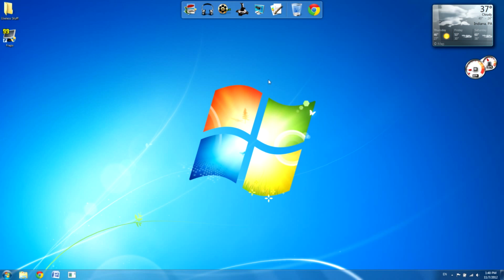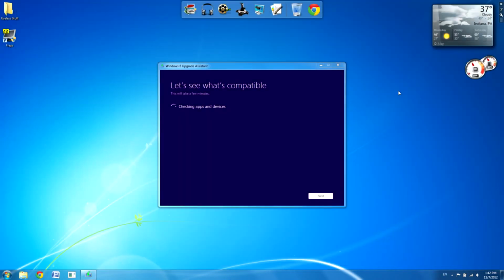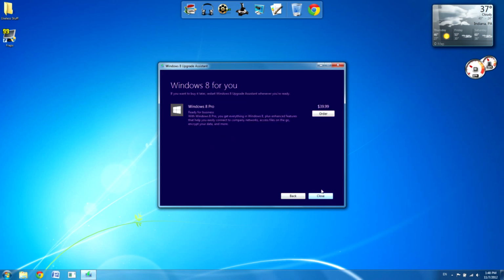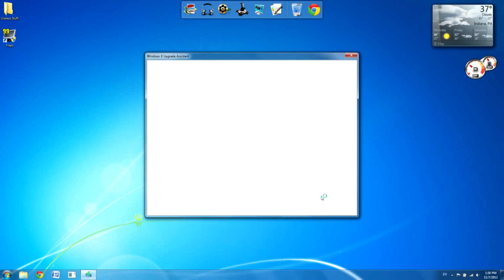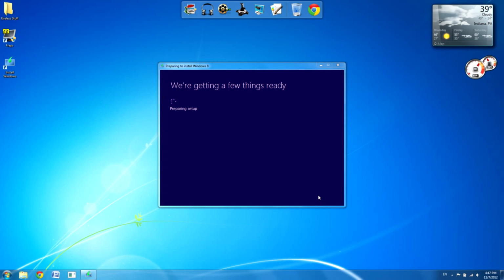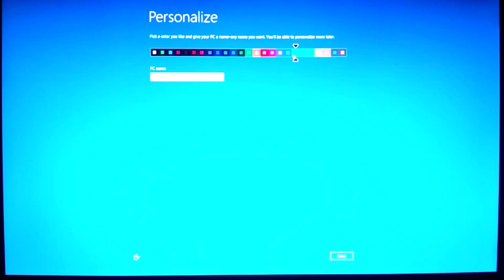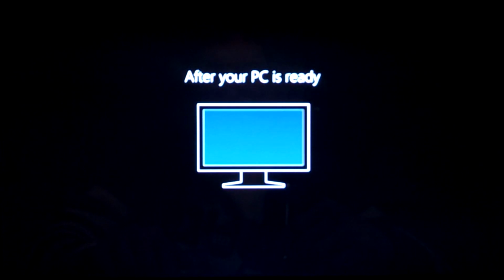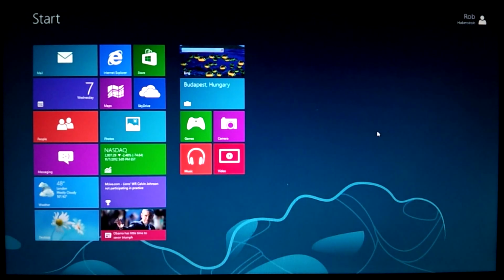How to Upgrade to Windows 8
In this video, I show you how to upgrade your current Windows 7 PC to Windows 8 Pro.